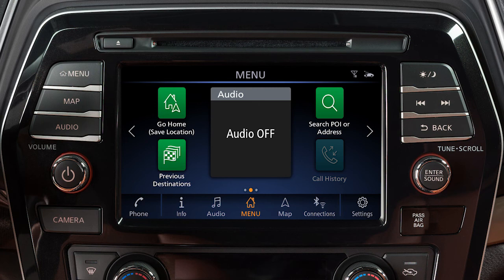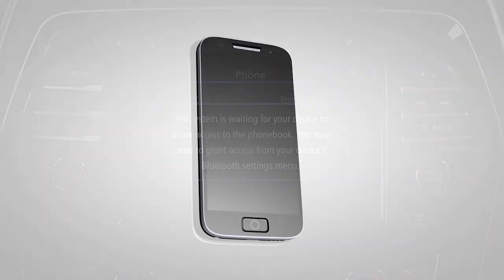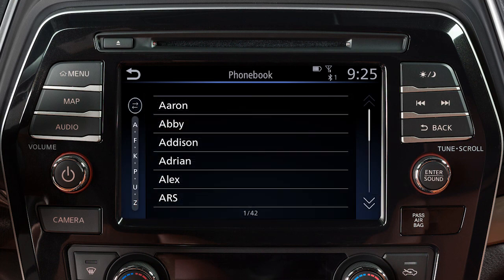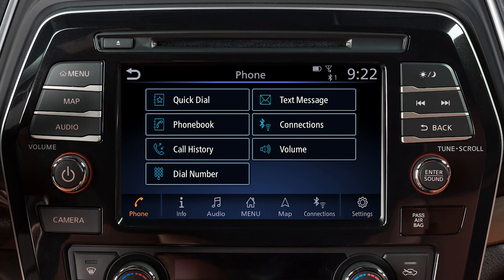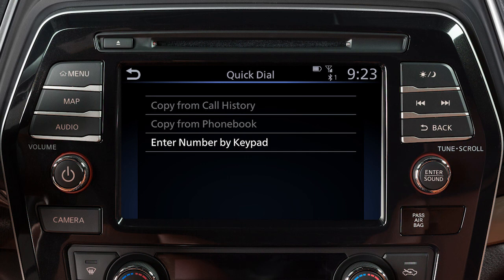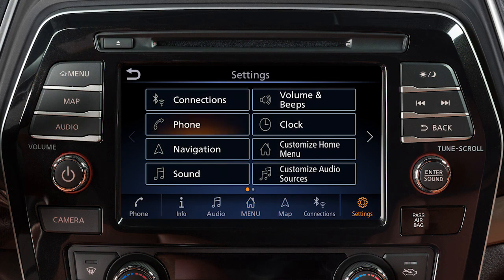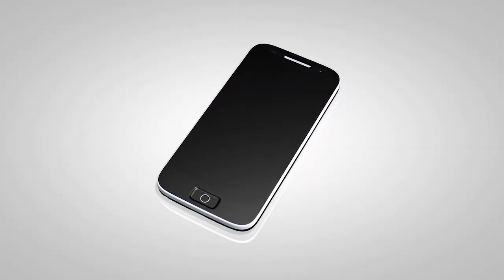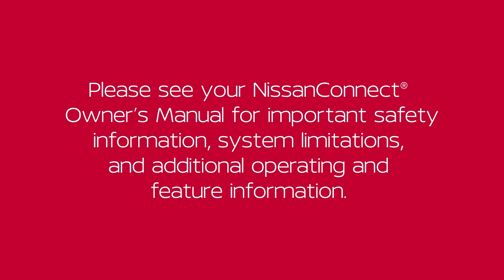2022 Nissan Murano - Phonebook